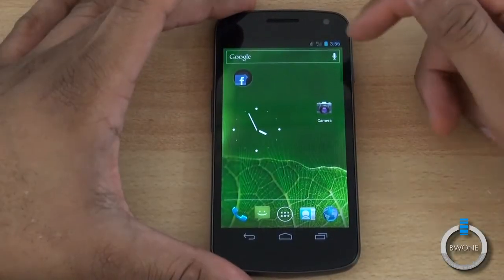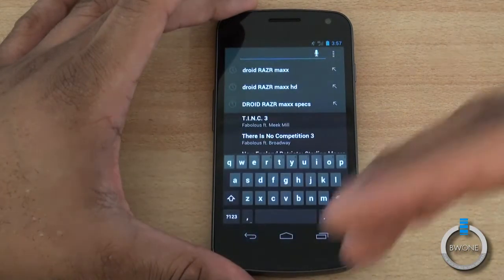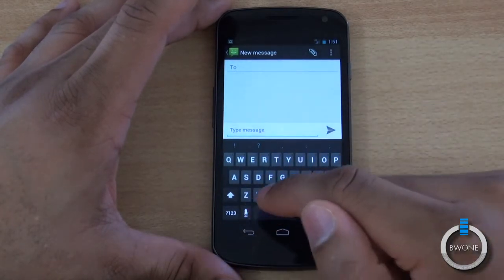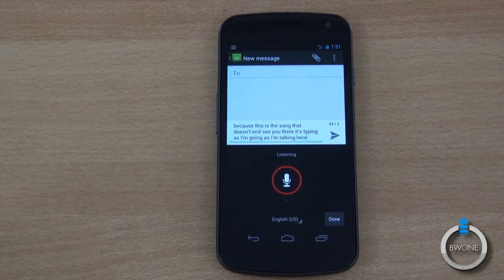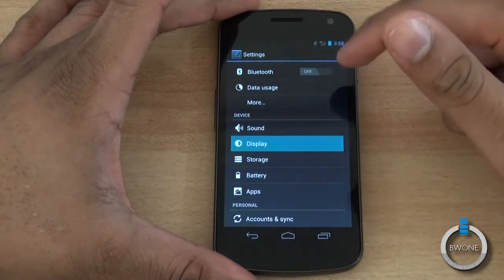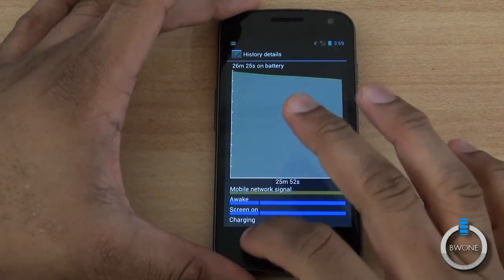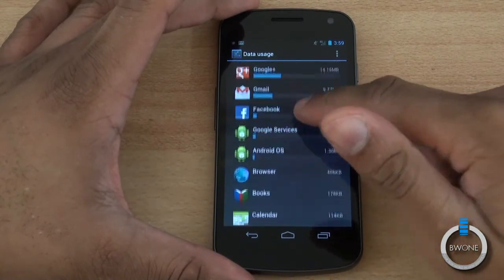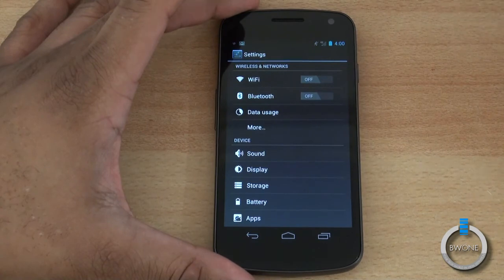Android 4.0 ICS Tips For Beginners Part 3 of 4 - BWOne.com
Part 3 -- Search, Voice Search, Text To Speech, Settings

Android 4.0 ICS (Ice Cream Sandwich) is the latest version of the Android  mobile operating system made by Google. They have revamped the OS and combined features of what you find in Android 2.3 Gingerbread and Android 3.x Honeycomb. For many this will be the first time they have used an Android device and may need some help in getting themselves going. In this series of videos we should you the best way to use it and get the best Android experience possible. You can watch the first video which is the full version of the video or see our 4 part breakdown.